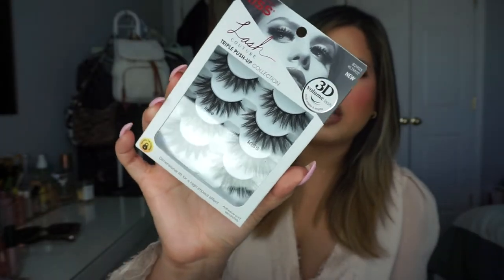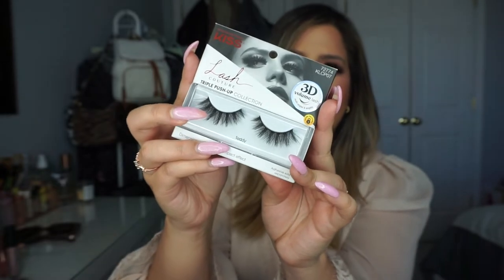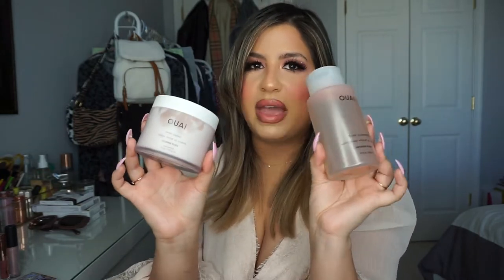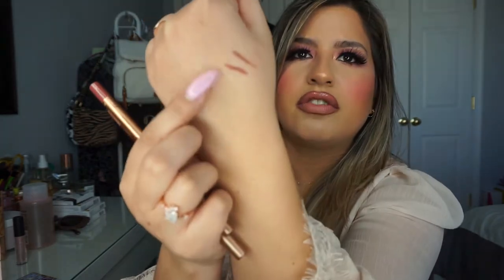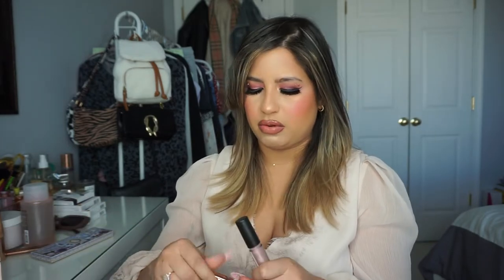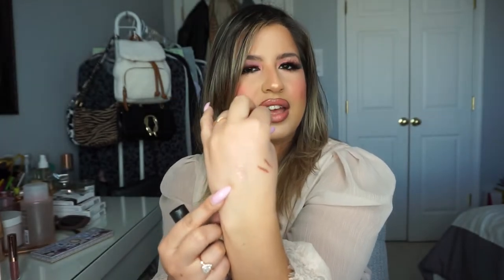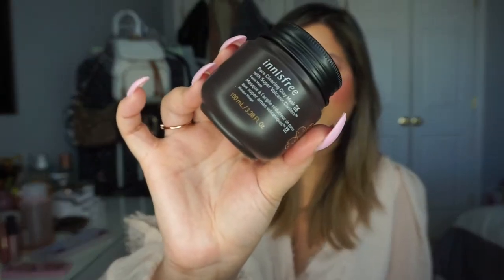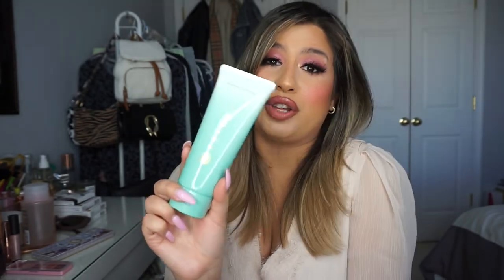2022 February Favorites, Mini Beauty Haul, & Cute V-day PJs♡♡♡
It's the SEASON OF LOVE BEAUTIES❤️ ❤️ ❤️ Come check out what I've been loving so far and a random haul of things you don't need...BUT YOU DO! 😊✨

PRODUCTS MENTIONED:
Kiss Lashes in Robe, Luxtensions Volume Full Set, Ruffle, & Teddy
Ouai Melrose Place Body Cream & Body Cleanser
NARS Light Reflecting Advanced Skincare Foundation "Stromboli"
Charlotte Tilbury Beautiful Skin Medium Coverage Liquid Foundation with Hyaluronic "7 Neutral"
Charlotte Tilbury Lip Cheat Lip Liner-Love Trap & Iconic Nude
Charlottle Tilbury Rose Jewel Lipgloss
Mac Cosmetics Oyster Girl Lipglass
Pat McGrath Labs Bridgerton Divine Blush + Glow Trio: Love at First Blush
Kiehl's Mask & Moisturize Duo
Art Naturals Hyaluronic Acid Serum
Dermalogica Biolumin C Gel Moisturiser
Tatcha Deep Cleanse Gentle Exfoliating Cleanser
Natasha Denona Valentine's Makeup Set- Mini Eyeshadow Palette and Brush
Innisfree Pore Clearing Clay Mask
Victoria's Secret Modal Long PJ Set-Lilac Mixed Hearts
Victoria's Secret Satin Cami Set-Pink Flora Foil
Pretty Little Thing-Pale Pink Chenille Bralet And Wide Leg Pant Lounge Set
Amaoz Rhinestone Jewel Pickup Tool,Dual-ended Picker Dotting Pen Crystal Studs Wax Pen, Flat Back Gems Round Rhinestones for Nails Decoration Crafts Eye Makeup Clothes Shoes